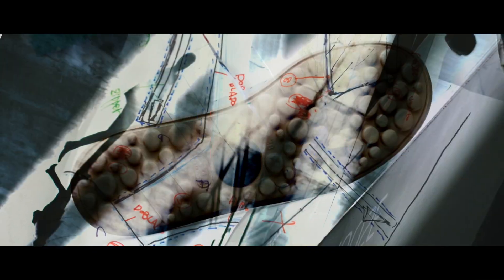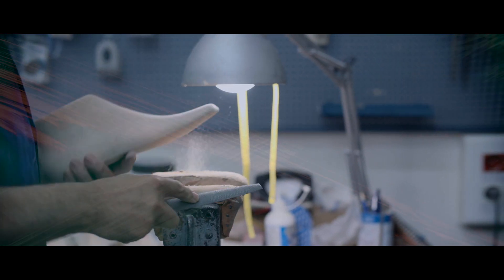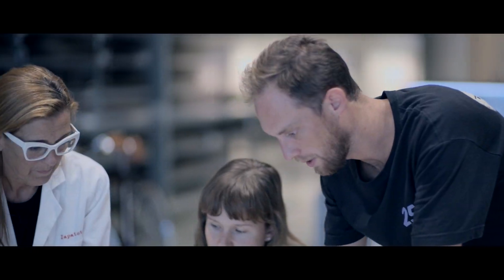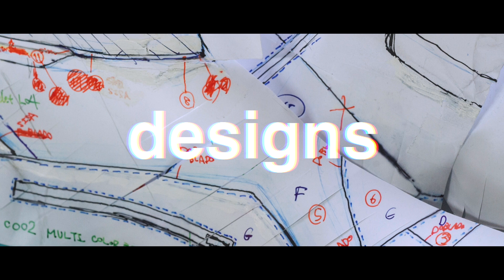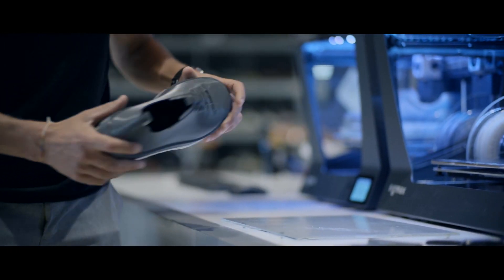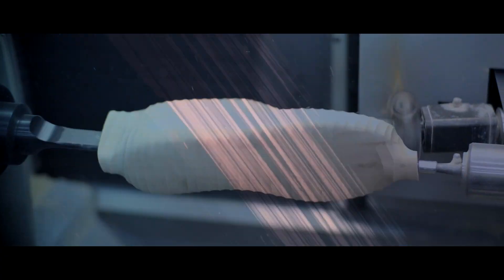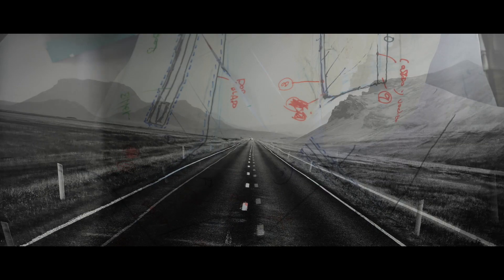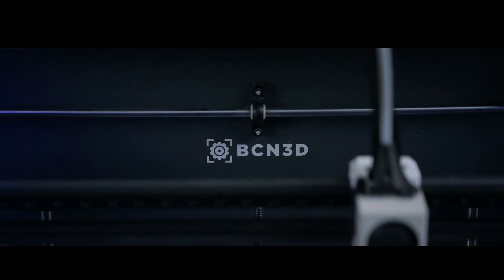Camper & BCN3D: A design love story - 3D printing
Developing tangible models in-house through 3D printing has significantly accelerated the process of launching a new collection for the Spanish-based shoe company, while yielding considerable cost savings along the way.